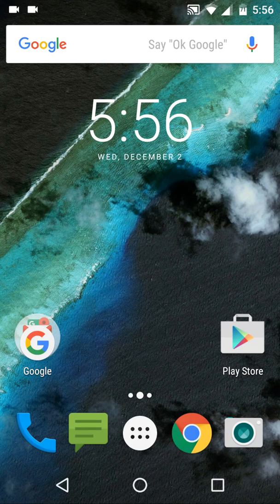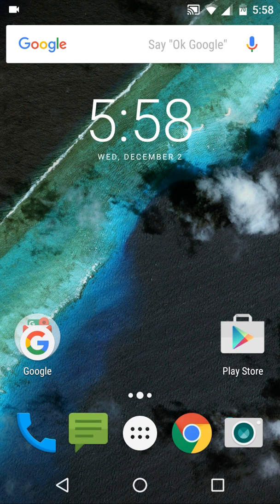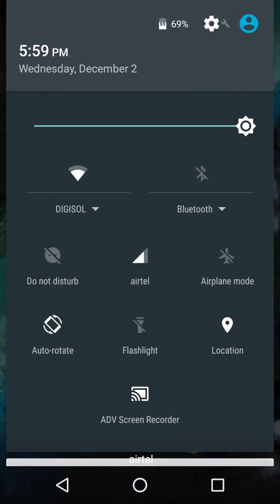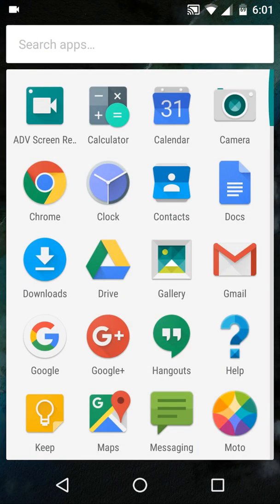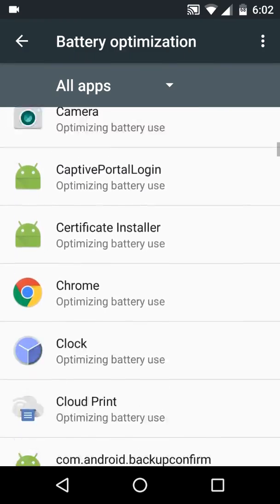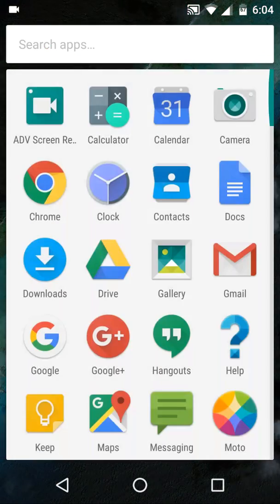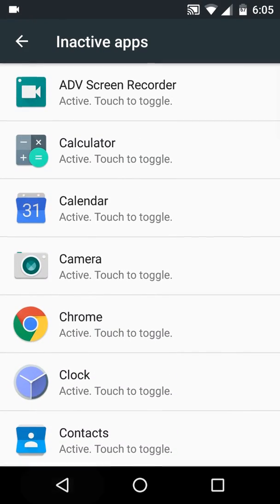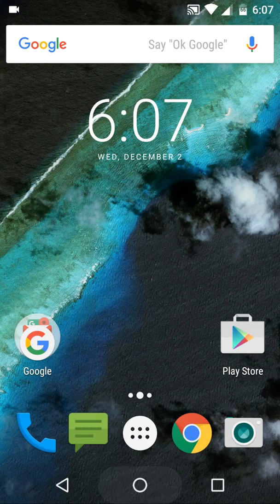Android Marshmallow review